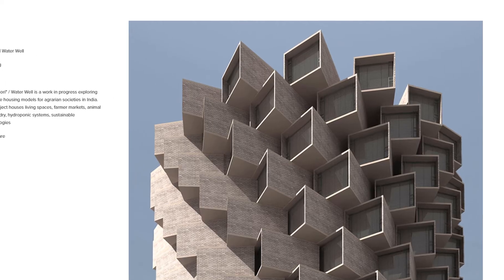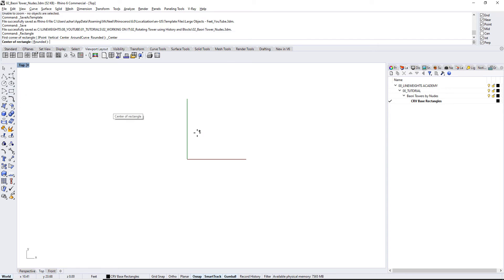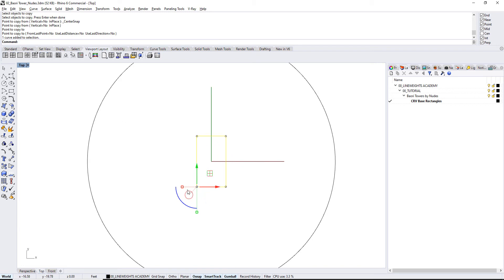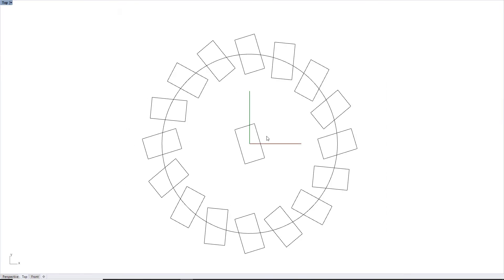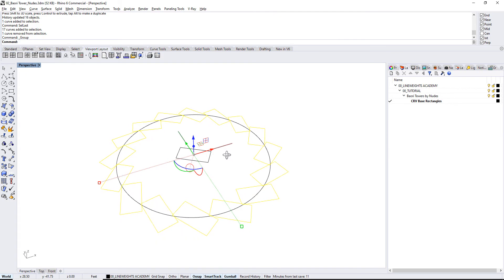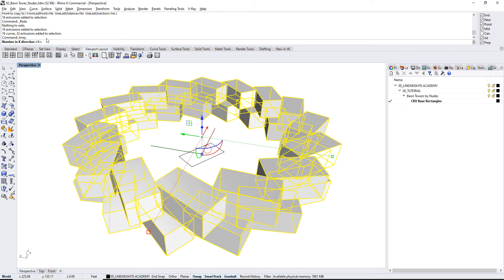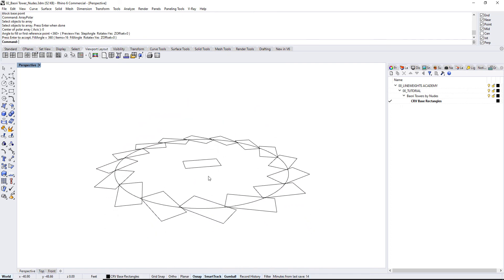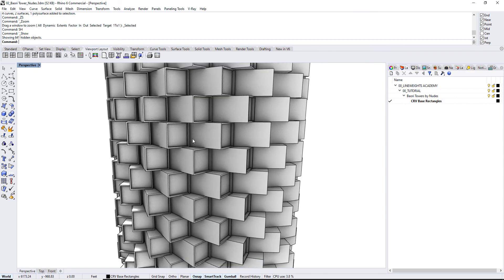Rhino Tower Tutorial - Parametric Baori Tower by Nudes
In this series of Rhino Tower Tutorial, we cover some fundamental Rhino 6 commands such as Polar Array and Record History. We also cover Blocks and how to effectively use them for such projects. This Rhino Tower Tutorial is inspired by the Baori project by Nudes Architects.

Tower tutorials are a great way to learn Rhino as they generally layered and are designed to make a good Rhino tutorial!

Looking for the YouTube tutorial files?
Download them and get my free training "20 Tips to Model twice as Fast in Rhino and Grasshopper" using this link!

Besides the tutorial files, you'll also get
✅ my Custom Rhino Display Modes
✅ my custom Python scripts
✅ my personal Grasshopper Template to keep you organized
✅ my Custom Grasshopper Components to improve workflow and automation
✅ my personal Aliases and Keyboard shortcuts (with pdf)

💻 Professional On-Demand Video Tutorials
Want to take your skills to the next level? Check out our on-demand video tutorials at The Lineweights Academy with courses on
🔵Rhino
🔵Grasshopper
🔵Adobe CC and more